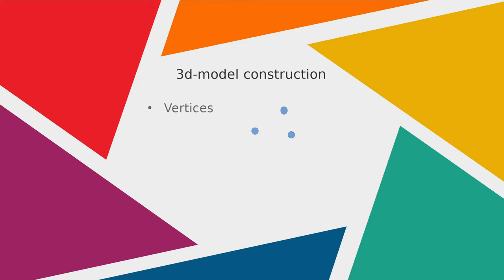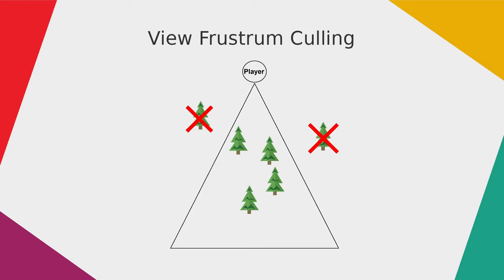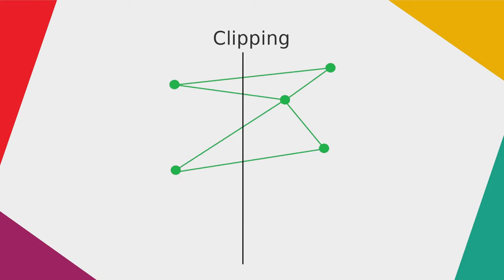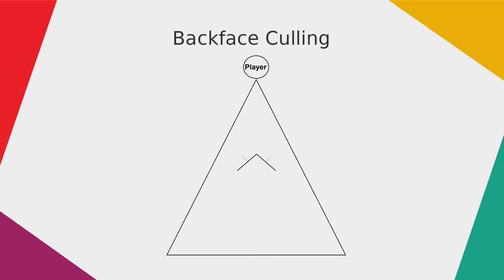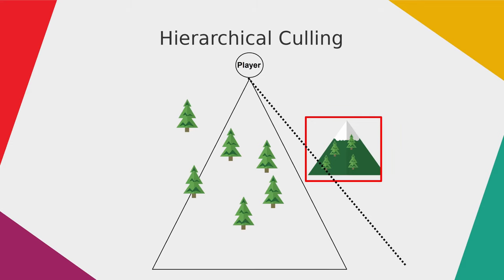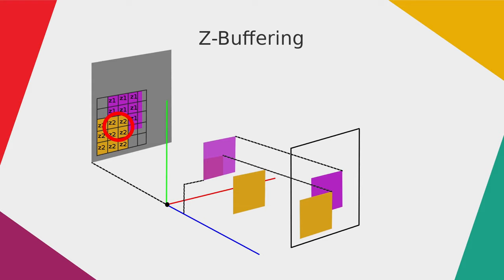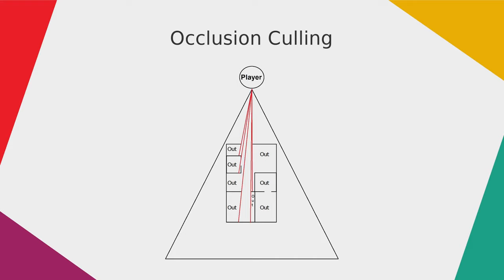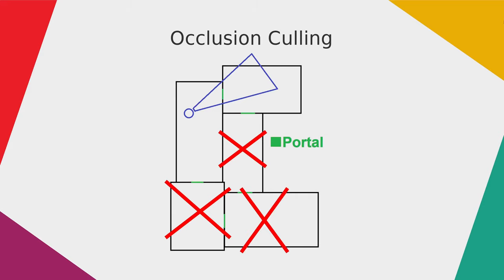Every game developer needs to know this - Culling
View Frustrum Culling, Occlusion Culling, Clipping, Backface Culling and Z-Buffering are techniques that every game developer must know about. In this video I explain the basics of these techniques so you can get a deeper understanding of how the rendering process works.
Especially Occlusion Culling and Hierarchical Culling are very important for unitys game optimization and performance optimization and can massively increase the FPS of your games.

Timecodes
00:00 - Intro
00:55 - 3D model construction
02:04 - View Frustrum Culling
04:00 - Clipping
04:34 - Backface Culling
06:05 - Hierarchical Culling
07:37 - Z-Buffering
08:32 - Occlusion Culling
10:20 - Cell Based Occlusion Culling